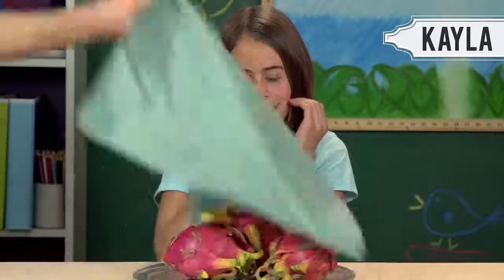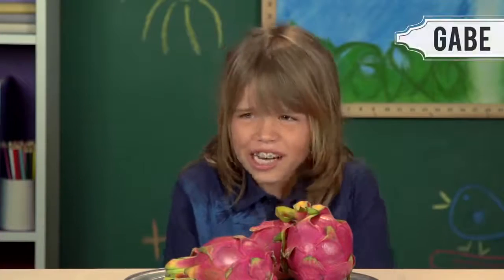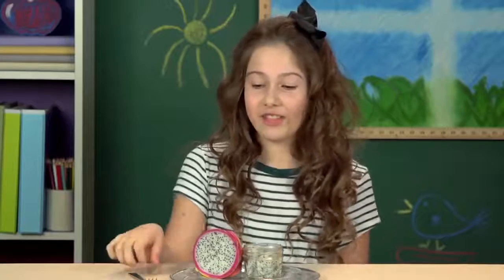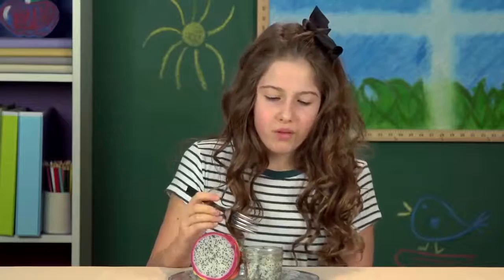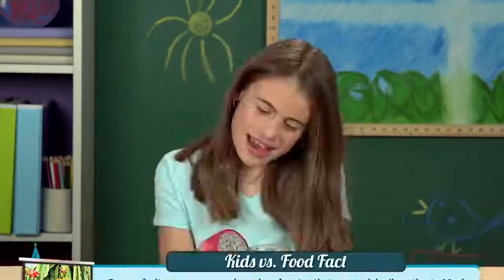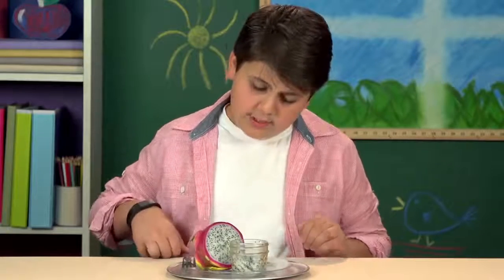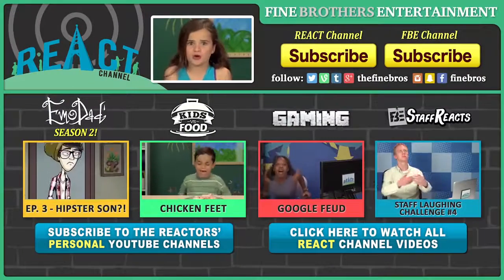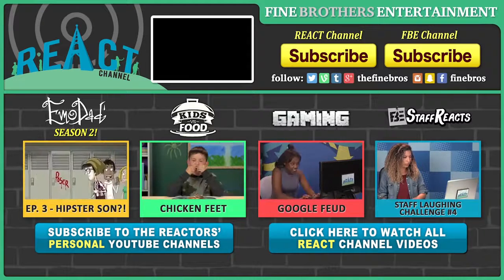PHẢN ỨNG CỦA TRẺ EM MỸ KHI ĂN THANH LONG